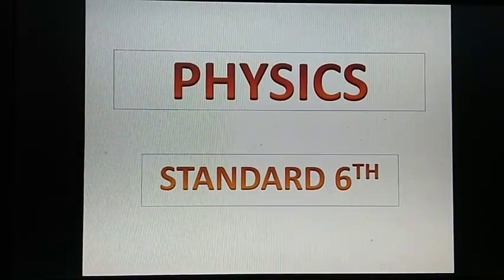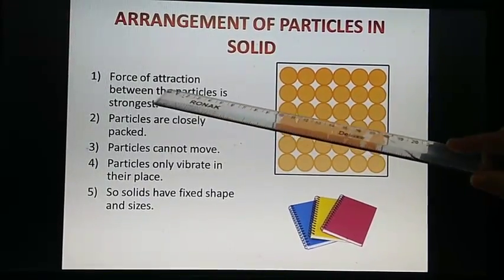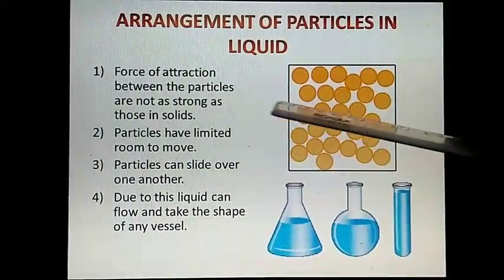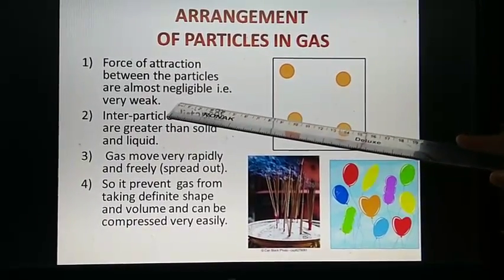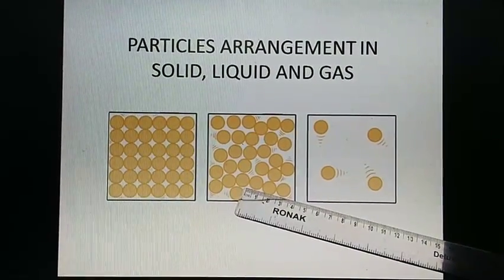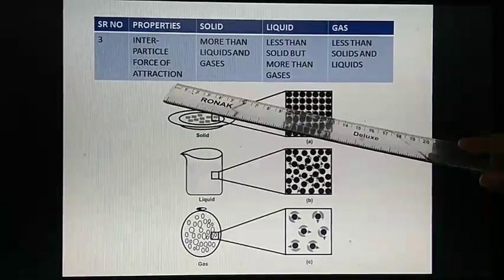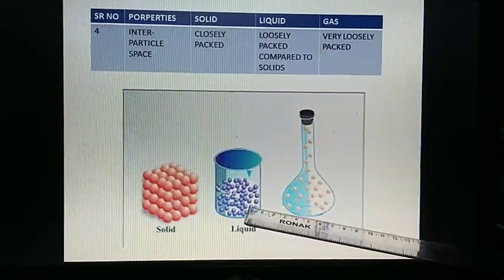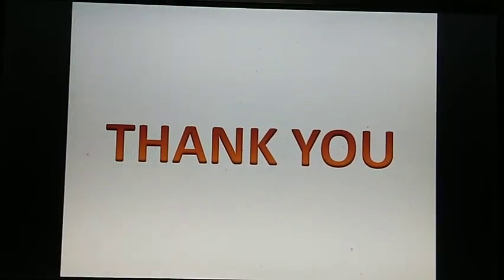ICSE Grade VI - Subject- Physics, Ch.1 MATTER. By- Mitali Ma'am (Part 3).